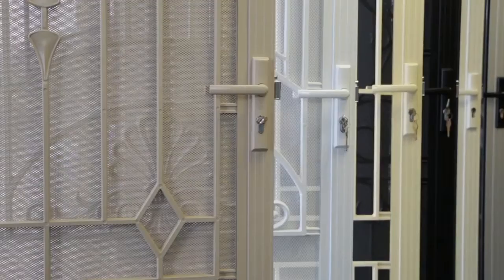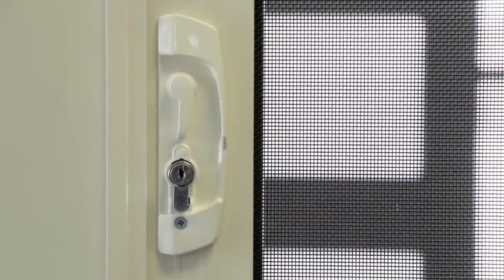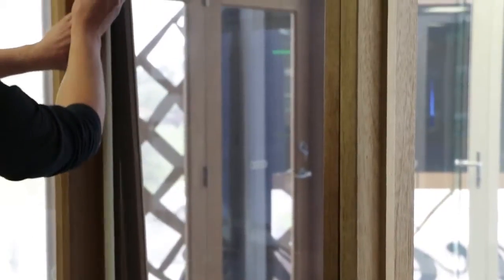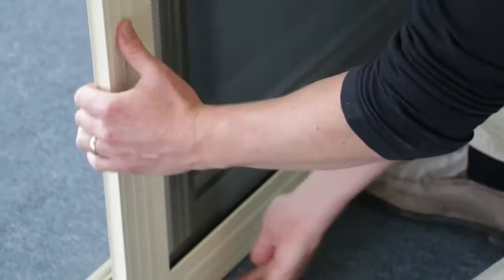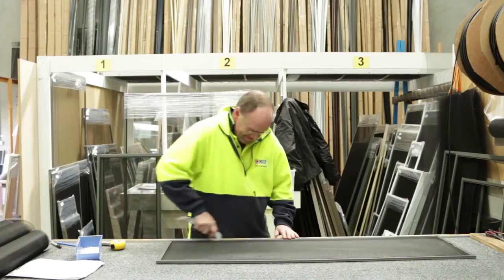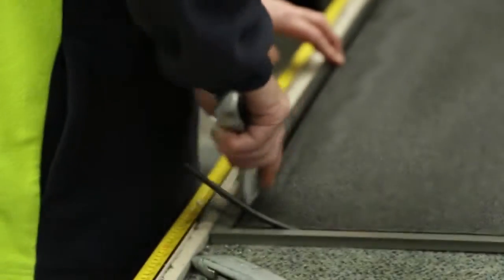CDK Screens Melbourne - Manufacturers of Flyscreens, Security / Barrier Doors & Roller Shutters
CDK is a family owned and operated business established with the intent of providing a quality product and service to the community. With over 25 years experience in the Screens & Securty door Industry, we have the skills and knowledge to accommodate any request. Whether you are a hobbyist, a renovator, or in the building trade, our dedicated and experienced staff are here to help you.

At CDK we specialize in Security Doors, Flyscreens & Roller Shutter Solutions. Our extensive range of products also include, Timber & Aluminium Windows, Timber Entry Doors, Internal Doors & Door Hardware.

Placing an order for custom Screens and Doors with Cranbourne based CDK is as easy as picking up the telephone. Our fleet of vans deliver and install to the Melbourne Metropolitan area, Gippsland & The Peninsula. Alternatively you can call and arrange to pick up your materials from our site.